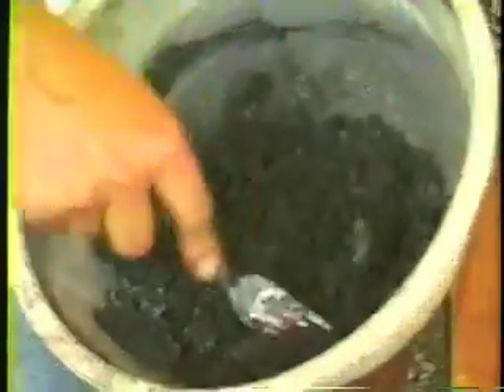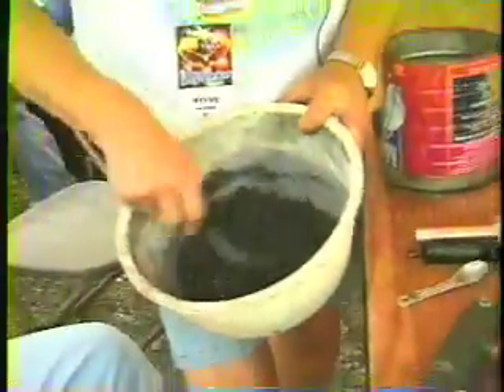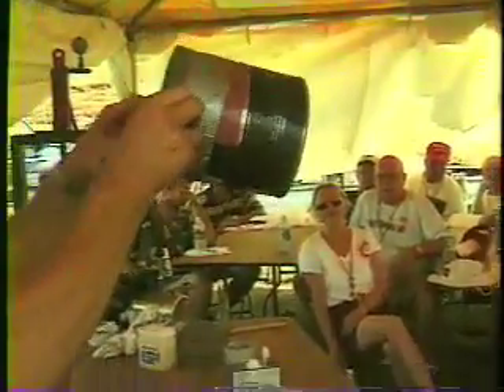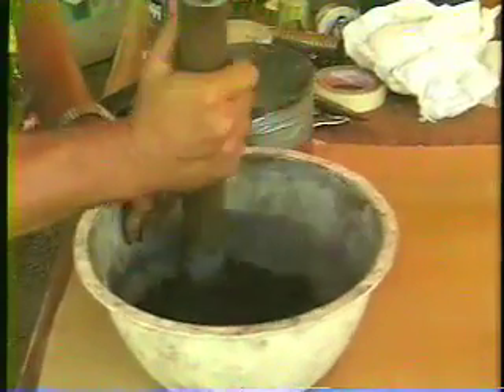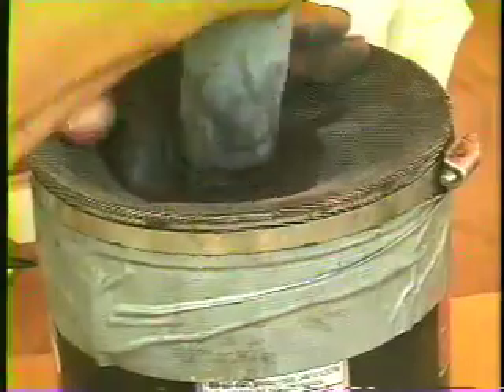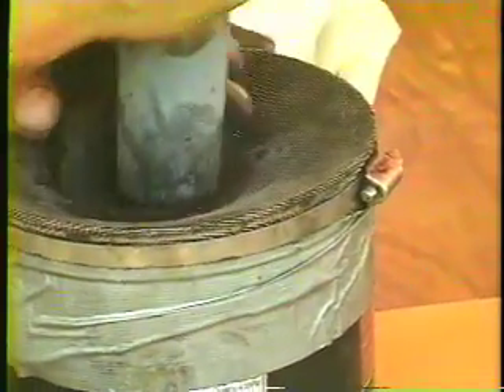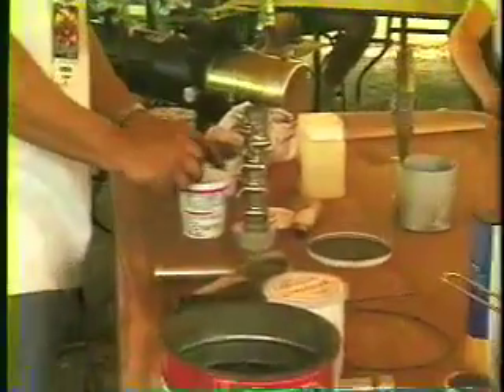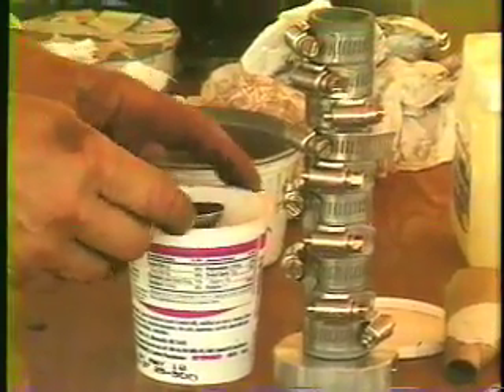Hybrid Black Powder Rockets D9k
HYBRID BLACK POWDER ROCKETS - by Steve La Duke. In this 100-minute seminar, Steve demonstrates black powder rockets that whistle! See the traditional black powder tail, get the expected snort, but now discover the secret to making them whistle. Steve shows you his special nozzle material, how to avoid "ram jam", make anti-stick spindles. See how to figure stick length and an easy-to-make header tube. Learn the difference between benzoate and salicylate. Steve is joined by John Steinberg, who adds his considerable rocket experience. Recorded at the 2001 PGI convention in Appleton.

Chapter Index:

00:00:00:00 Chapter 1, Opening Titles

00:02:35:04 Chapter 2, Beginning of Seminar

00:04:34:07 Chapter 3, Tube Loading Pressure

00:25:58:00 Chapter 4, Tooling

00:27:56:18 Chapter 5, Getting More Snort to Rockets
00:31:48:04 Chapter 6, Whistle Mix w/Sodium Salicylate

00:34:06:10 Chapter 7, Black Powder Fuel Mix
00:41:26:29 Chapter 8, Making the Whistle Mix
00:56:29:00 Chapter 9, Whistle Mix w/Sodium Benzoate

01:11:00:04 Chapter 10, Clay Nozzles

01:16:27:20 Chapter 11, Pressing Rockets

01:30:03:09 Chapter 12, Rocket Heading Tube

01:36:11:10 Chapter 13, Rocket Sticks
01:38:50:27 Chapter 14, Fuse

01:41:37:20 Chapter 15, Other Video Titles

01:43:04:18 Chapter 16, Ends